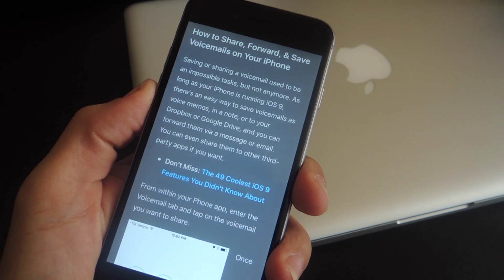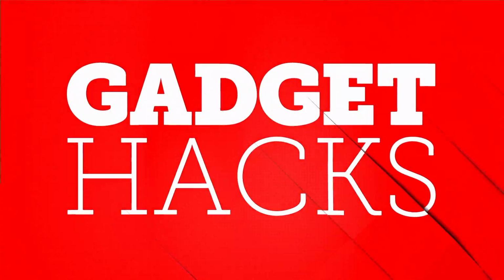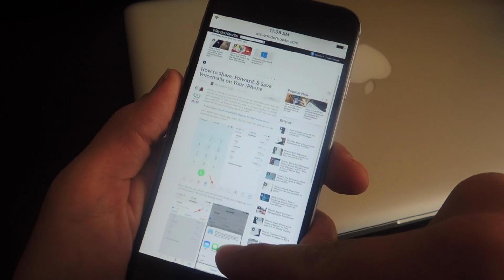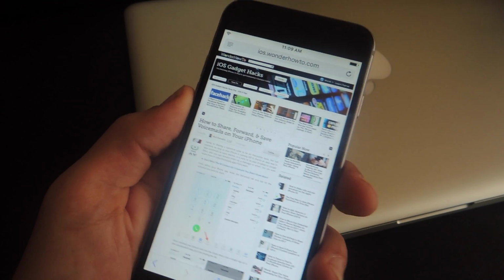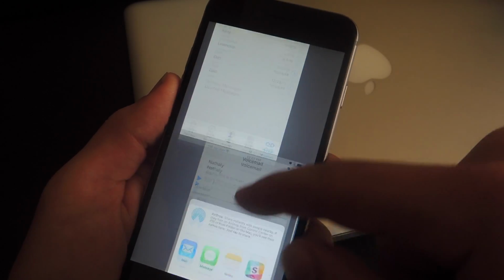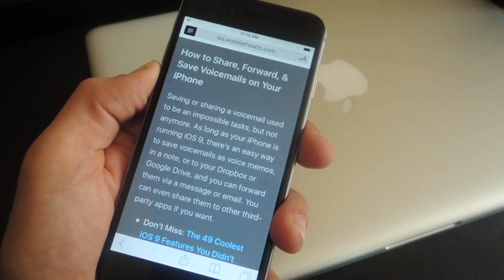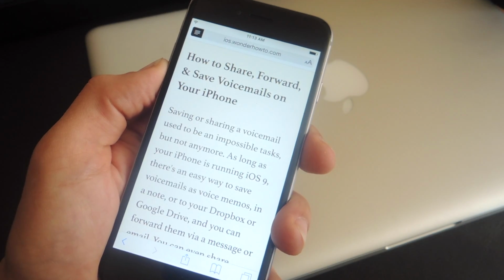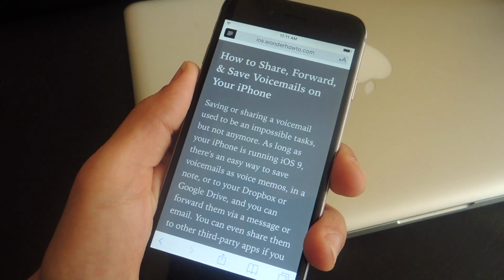Use & Customize Reader Mode on Your iPad, iPhone, or iPod touch [How-To]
How to Use & Customize Reader Mode on Your iPhone

In this video, I'll be showing you how to enable and use Reader mode in Safari on your iPhone for a better reading experience when.  And if you have iOS 9, I'll be going over the customization options within Reader mode to adjust the text size, font, and background color.